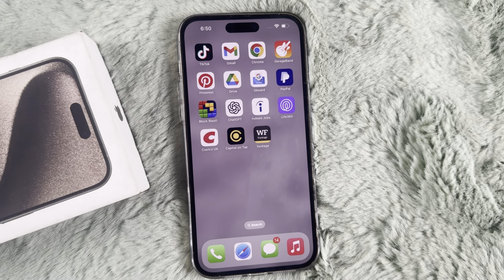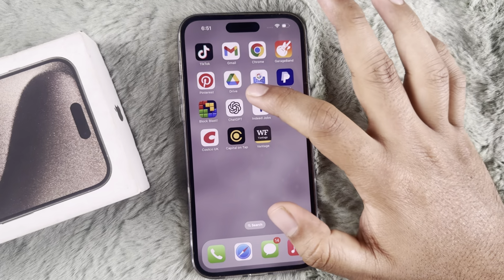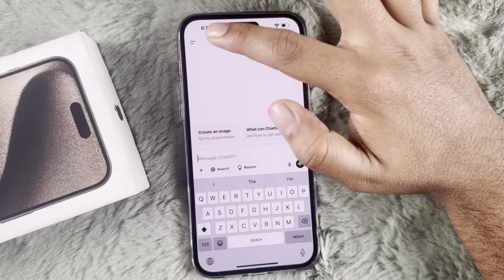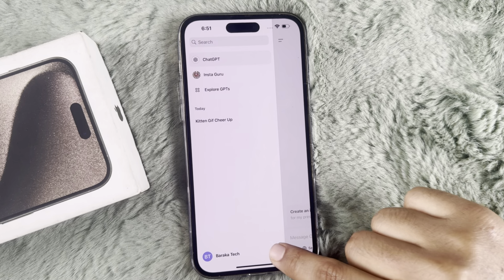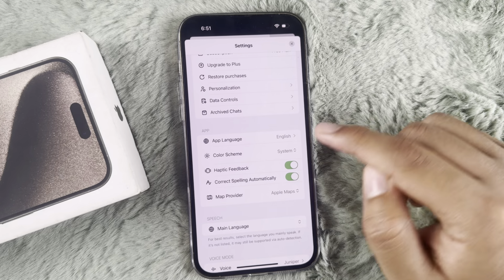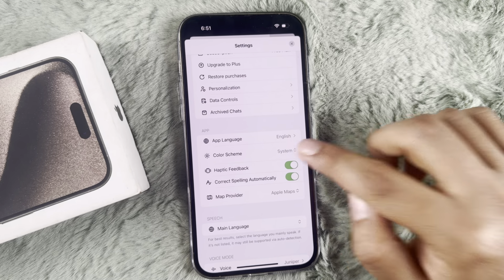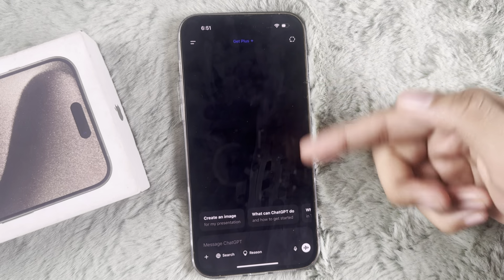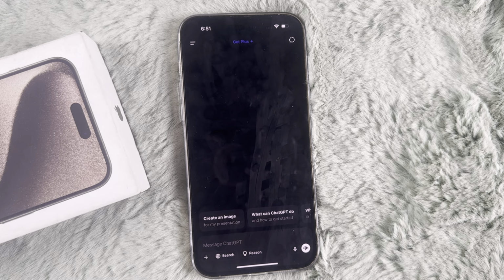How To Get Dark Mode on ChatGPT App (Quick & Easy!)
Want to enable Dark Mode on the ChatGPT app? In this video, I’ll show you step-by-step how to switch to dark mode for a better, eye-friendly experience!